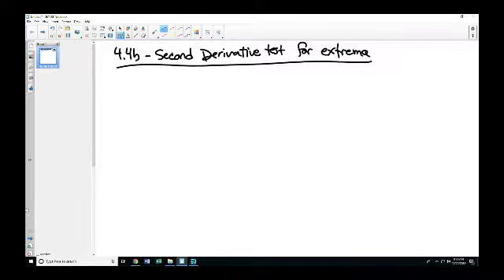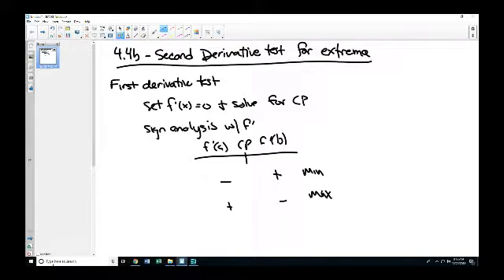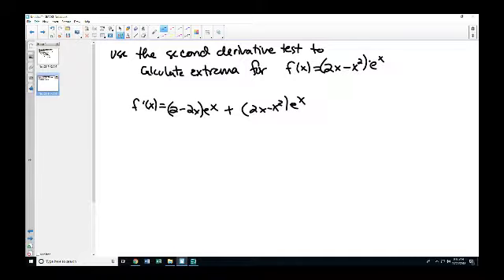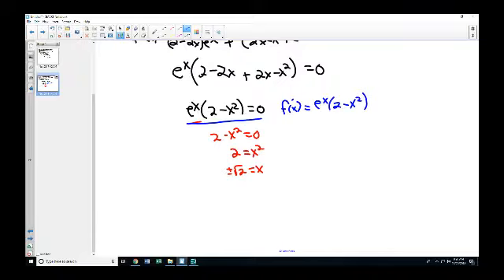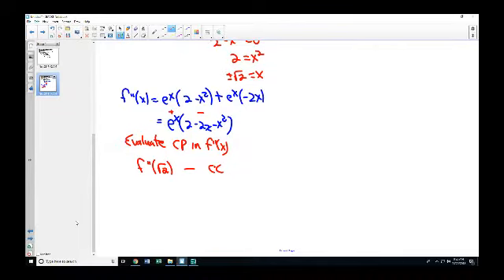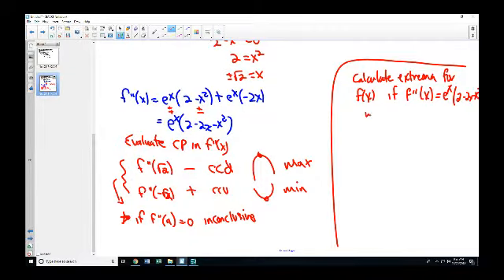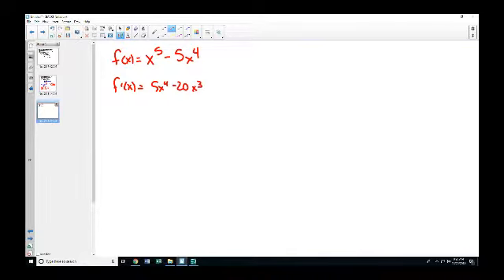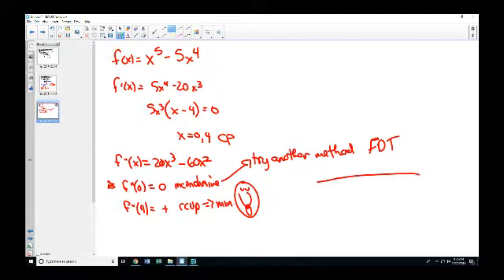Calculus AB 4.4b: Second derivative Test for Extrema